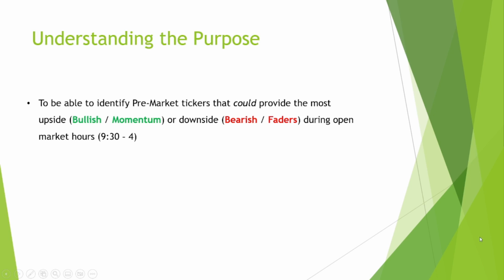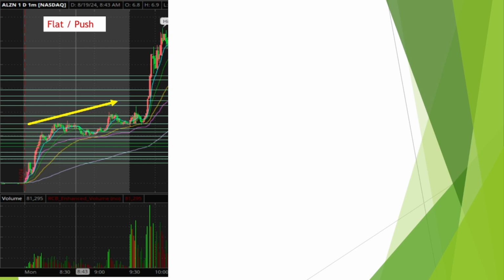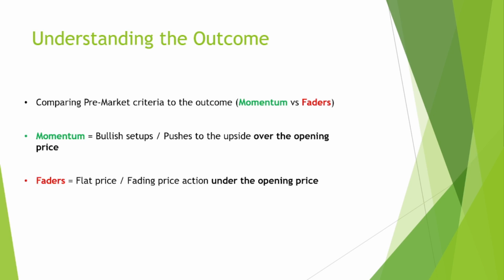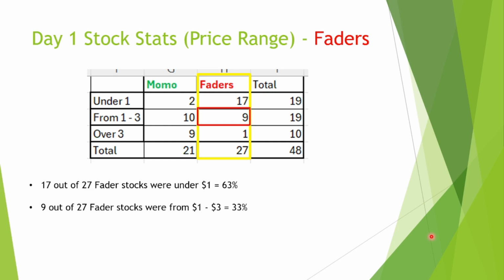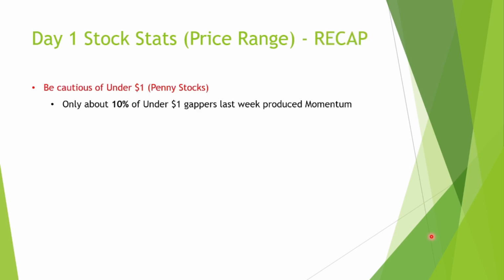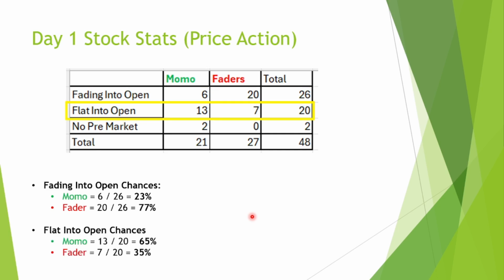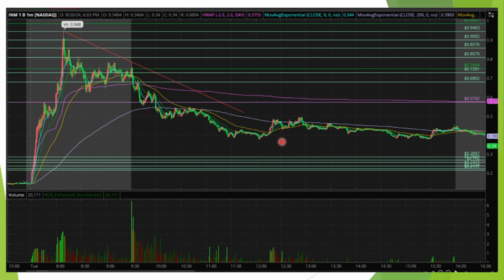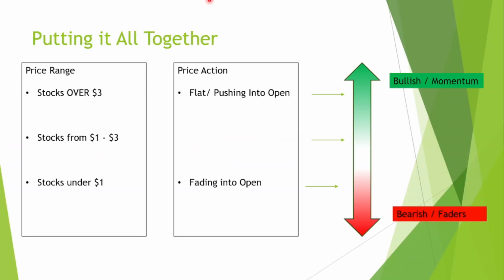August Week 3 Pre Market Prep